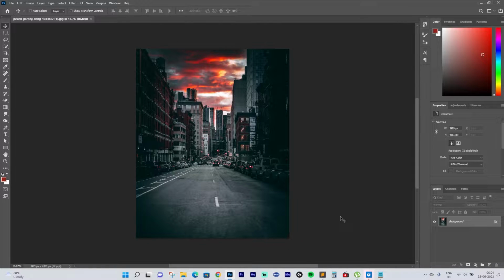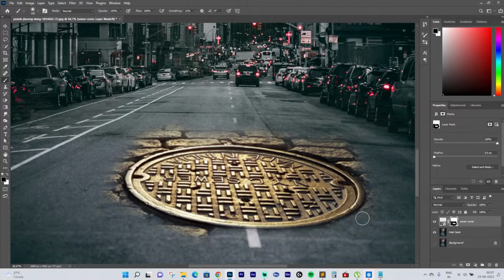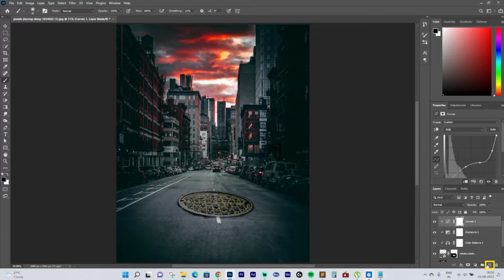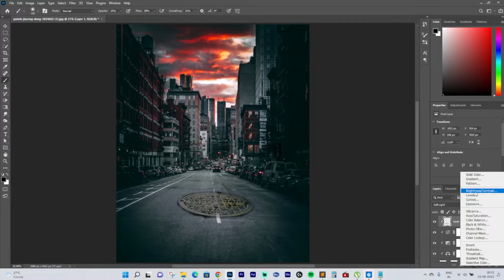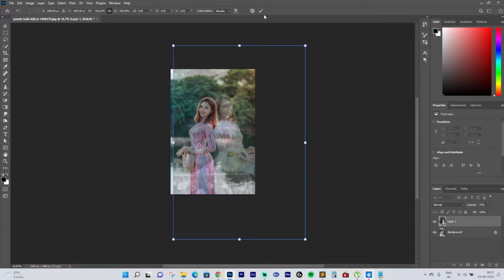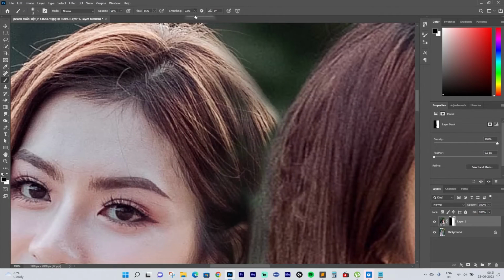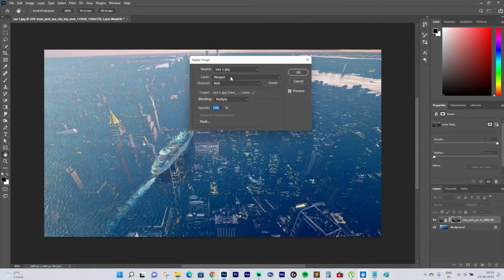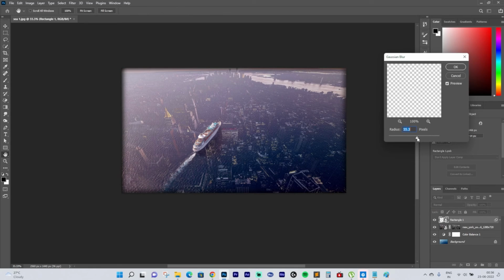three simple blending techniques to join images photoshop tricks #3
Hi everyone, in today's photoshop trick series #3 we will learn the three simple blending techniques to join images in photoshop. In this tutorial, we will be taught you about the layer mask method, gradient mask method a bonus method which will reveal at the end of the video. So enjoy the video and learn something new each day.

Video Editing: Adobe Premiere Pro 2022
Image Editing: Adobe Photoshop 2022

Laptop: Asus TUF Gaming A17 Ryzen 4800 H
Keyboard and mouse: Dell
External MIcrophone: Blue yeti

Timecode:
0:00 Intro about the video
0:11 Intro
0:21 Layer Mask
05:46 Gradient Mask
09:27 Bonus Technique
11:35 Outro